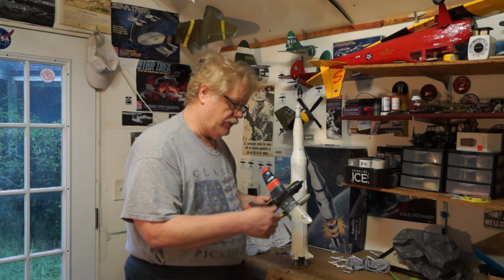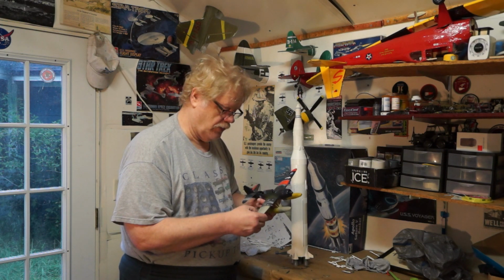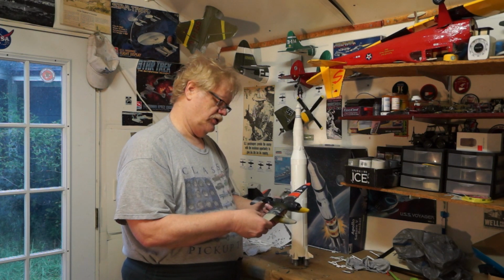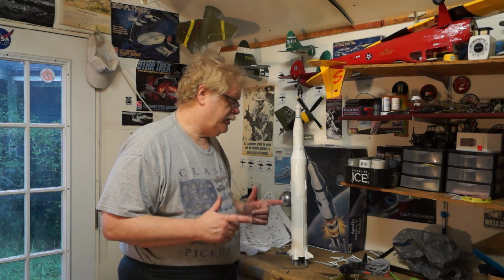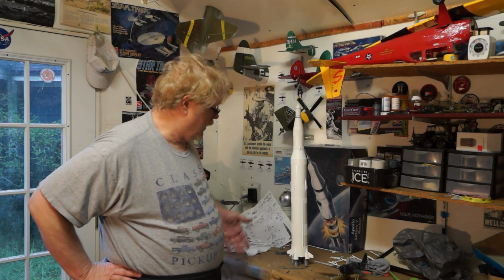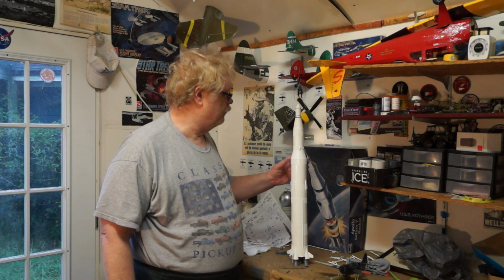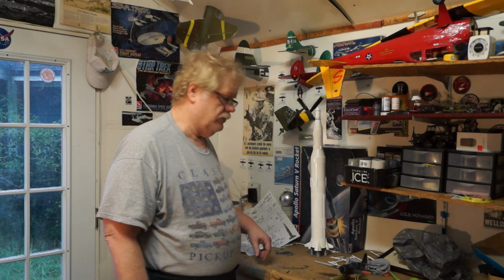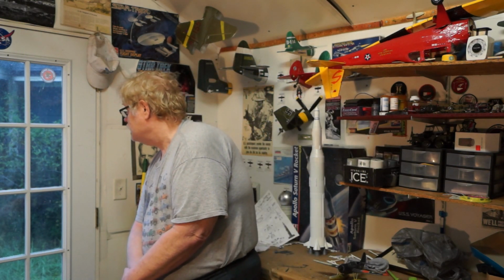Max's Models After Hours 8/4/20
Progress is being made.